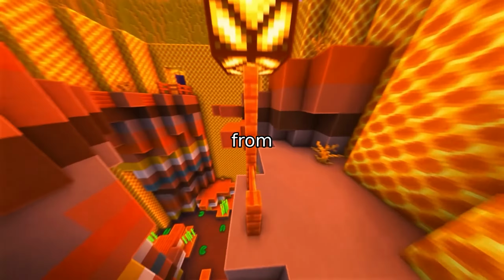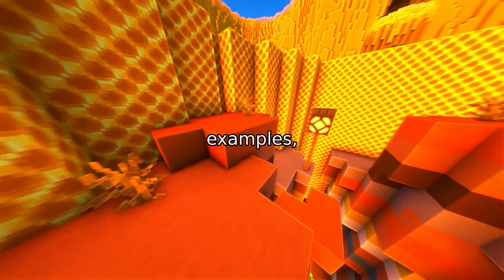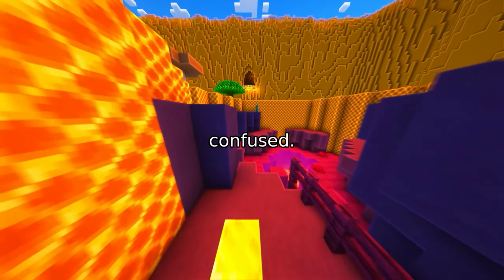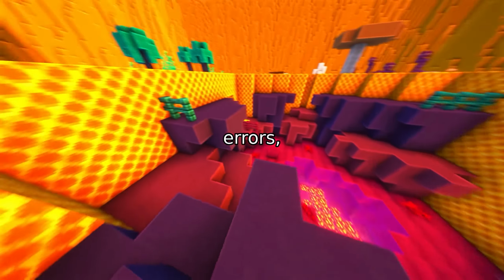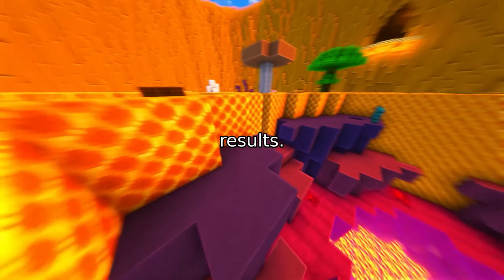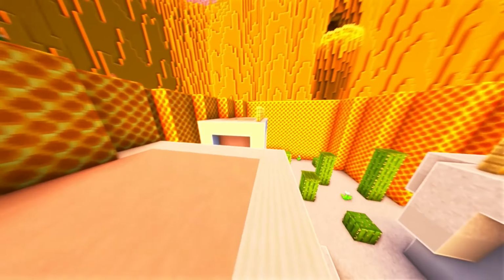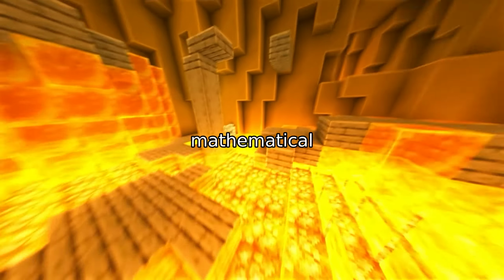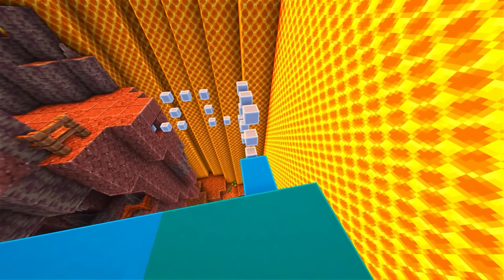Cracked: AI Generalization Math Revealed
🧠 **Why AI Fails in Real Life (And How Math Saves It!)**
Ever wondered why a model crushes training data but panics with new info? Let’s decode **generalization**—the secret sauce behind reliable AI! This video breaks down **isoperimetric arguments**, **Poincaré inequalities**, and **binary classifiers** to show how math ensures models don’t crash in the real world. Perfect for intermediate learners diving into ML theory!

✅ The *wild* math behind why models generalize (or don’t)
✅ How **binary linear classifiers** (like spam filters) stay stable with **logistic/hinge loss**
✅ The role of **isoperimetric arguments** (geometry meets probability!)
✅ Proven bounds like **K_V/K_U** and **log-Sobolev inequalities** that keep AI predictable
✅ Real-world impact: From self-driving cars to medical diagnostics

**No fluff—just deep insights**! Whether you’re studying **TensorFlow**, **PyTorch**, or pure math, this explains how **theoretical concepts** power today’s AI.

🔥 **Don’t miss** the mind-blowing proof that *errors concentrate around averages*—it’s the math that makes AI trustworthy!

👉 **LIKE** if you love AI deep dives!
💬 **Comment** your favorite AI mystery we should solve next!